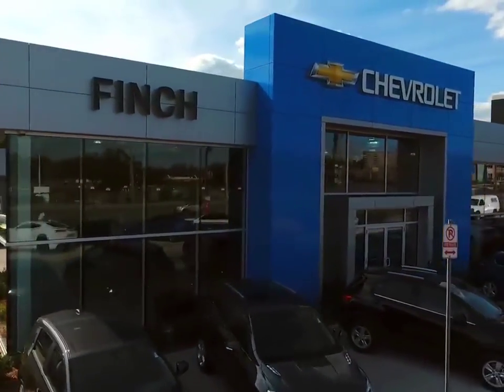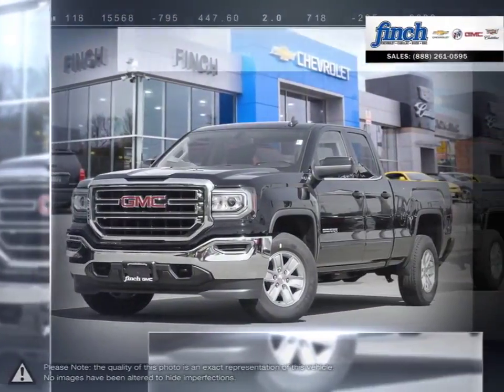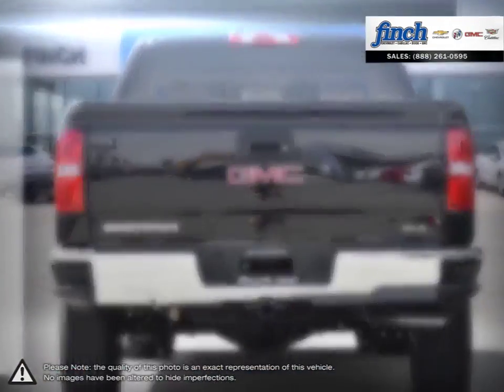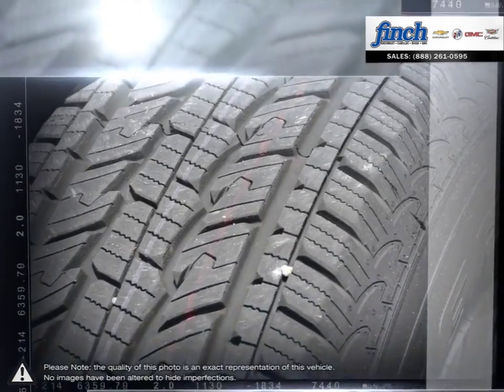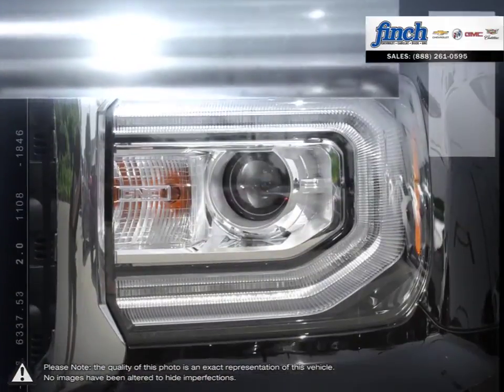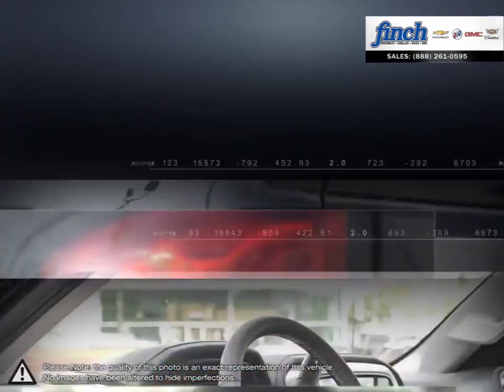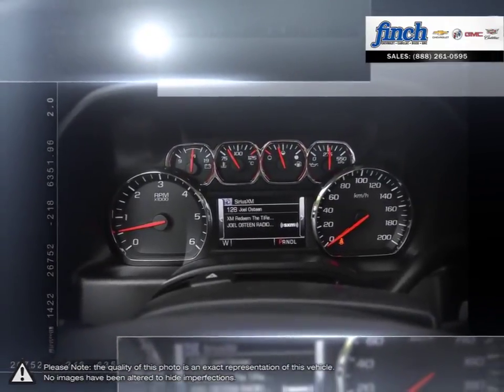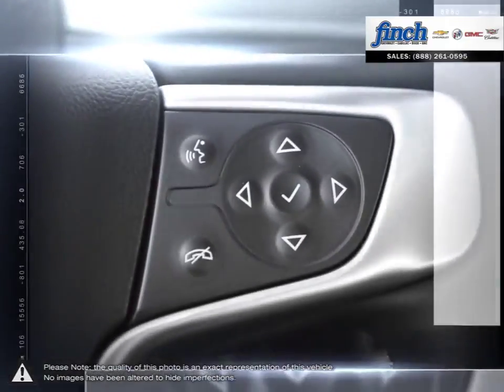2017 GMC Sierra-1500 | Finch Chevrolet | 1GTV2MEC7HZ378091